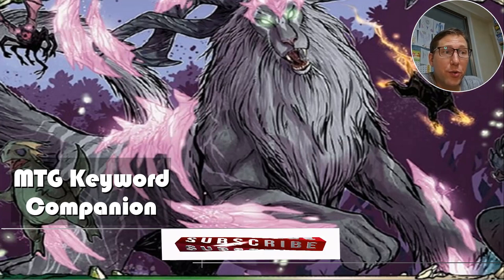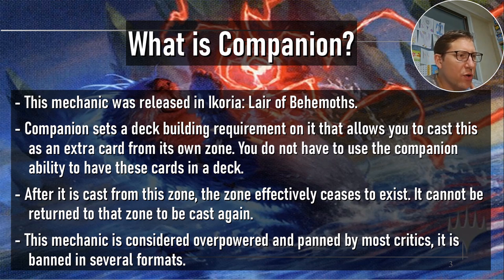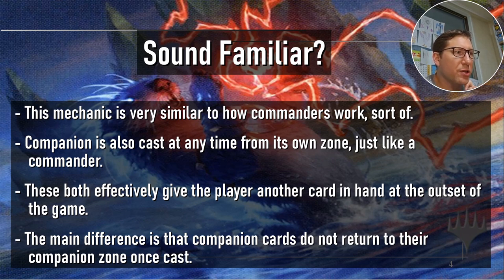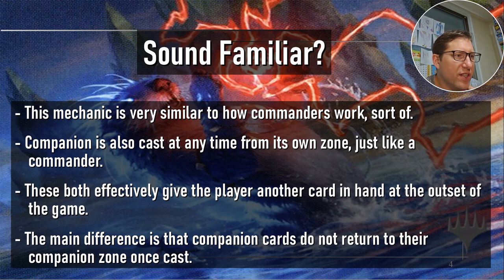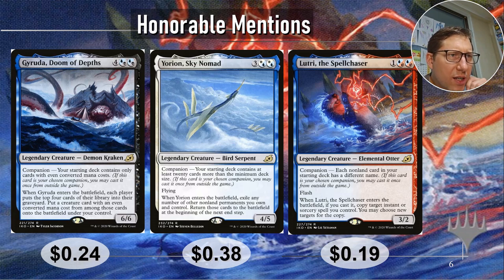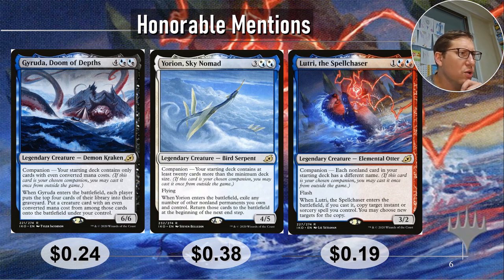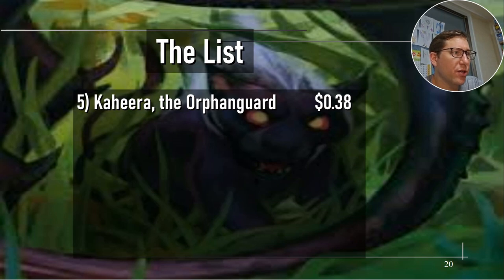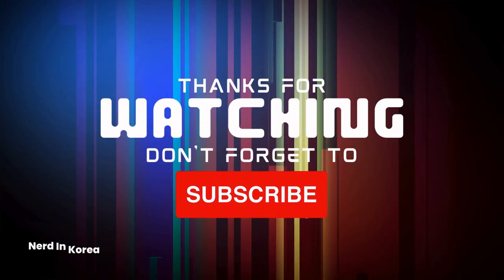Master MTG Keyword Companion: Affordable Cards That Won't Break the Bank!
Many decks can be built with companions in mind. There is a tricky bit with that though. Make sure to check and make sure that the companion or all companions aren’t banned in the format you’re playing!

0:00 About Companion
3:16 Honorable Mentions
7:06 Budget Companion
16:00 The List